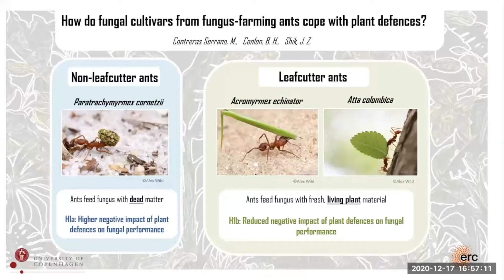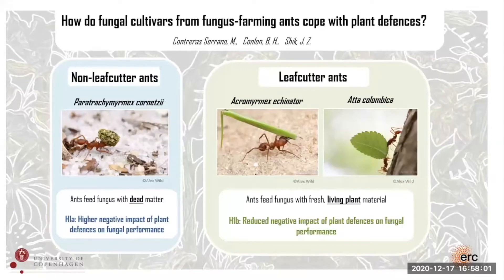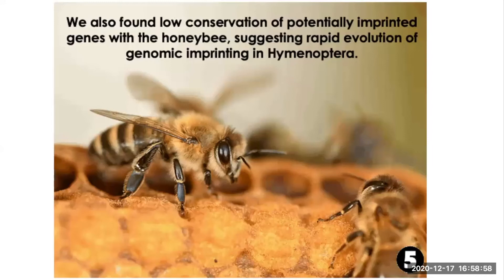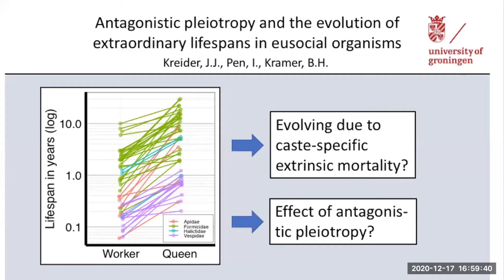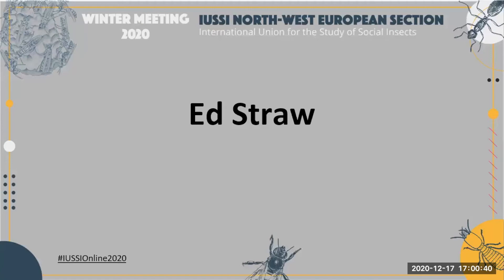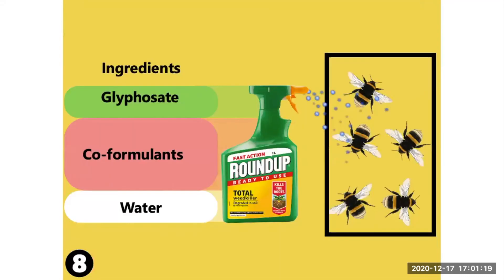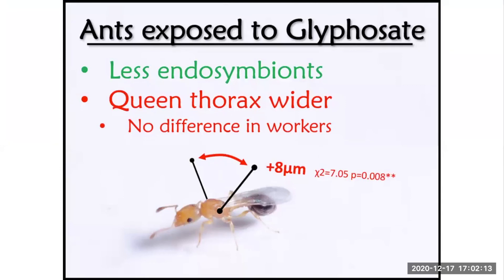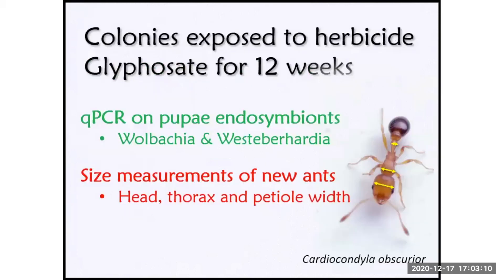Poster Flash Talks Day 2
IUSSI NWE Online Winter Meeting Day 2 Poster Flash Talks